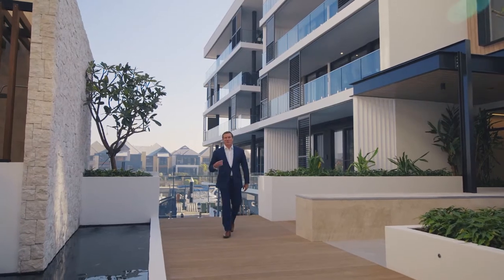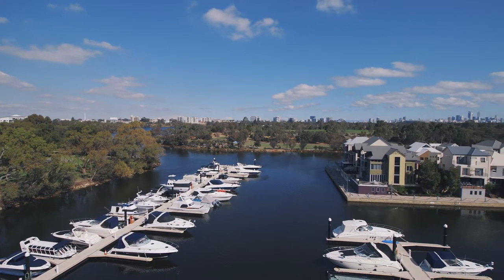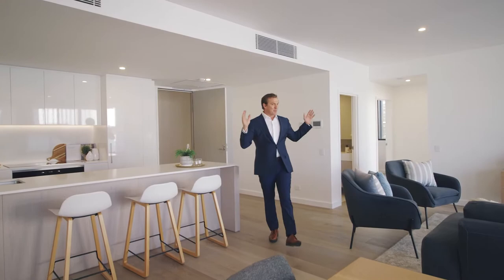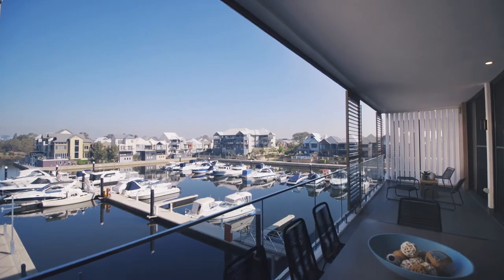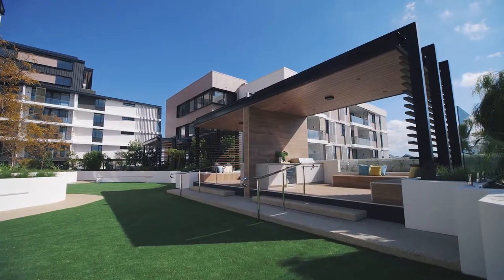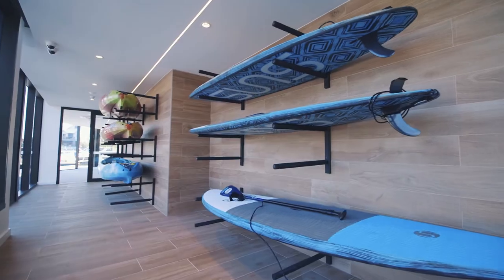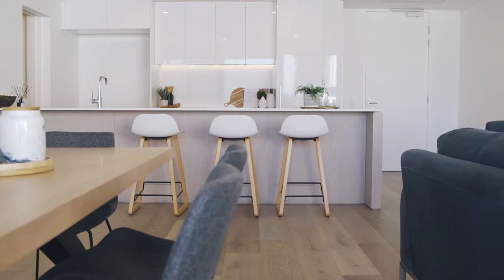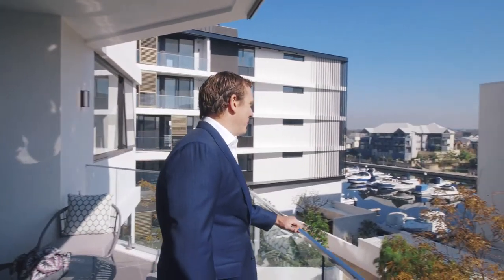Crib Creative presents Marina East by Blackburne